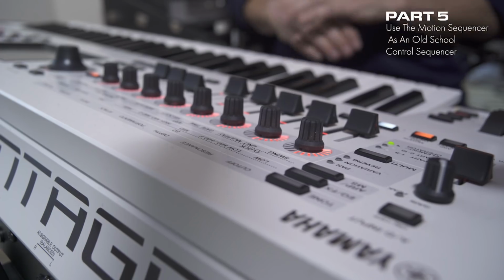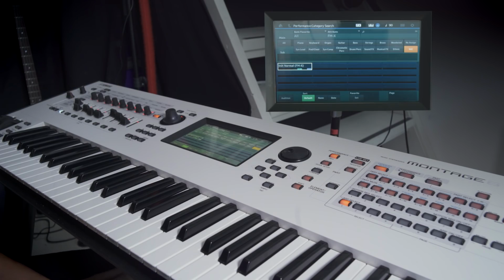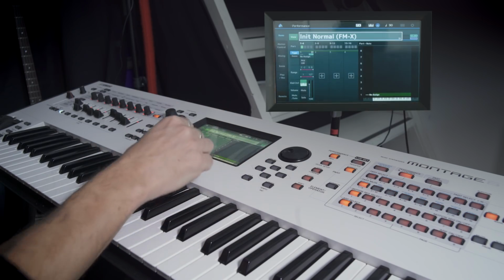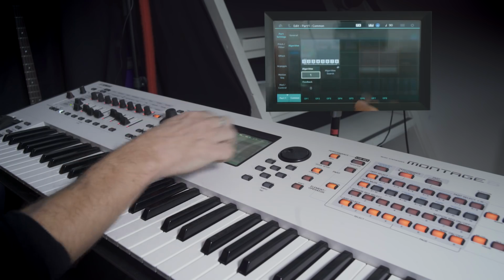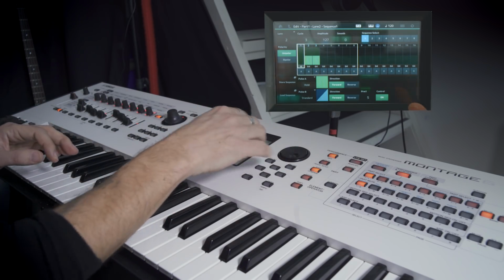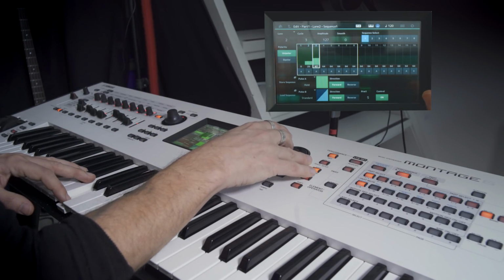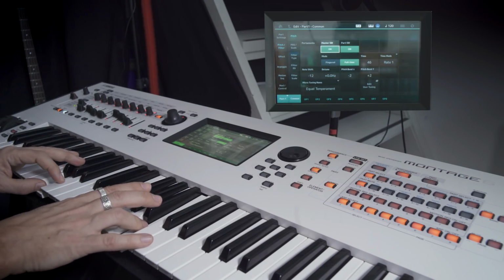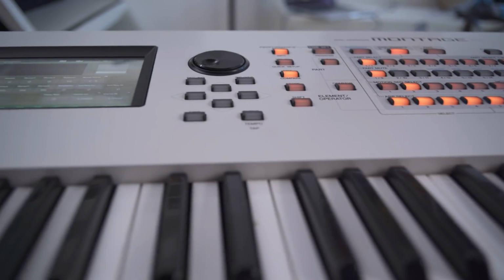Easy FM - part 5 - How to make your own arpeggio using the Motion Sequencer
In this episode we are stepping up a bit and show you how to use the so called "Motion Sequenser" built in the Montage/MODX and use it as a control sequencer.

This is a fun and easy video series that show you how to program your own FM sounds using a Yamaha Montage or MODX.

FM synthesis became famous with the classic Yamaha DX7 and has developed over the years. FM is now trendier than ever. Stand out from the crowed and make your own sounds!